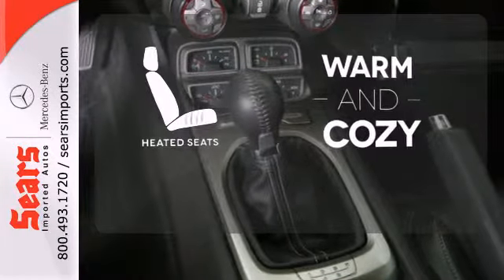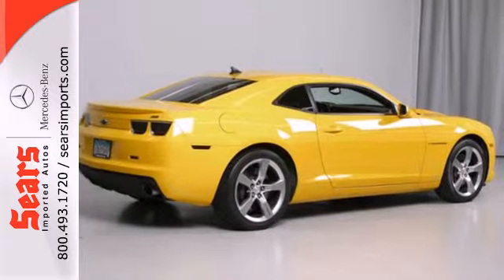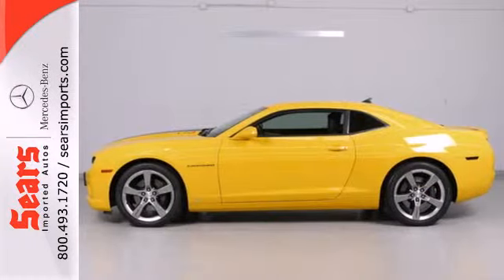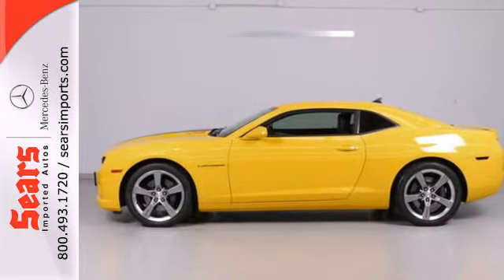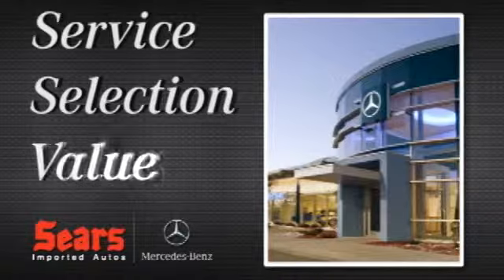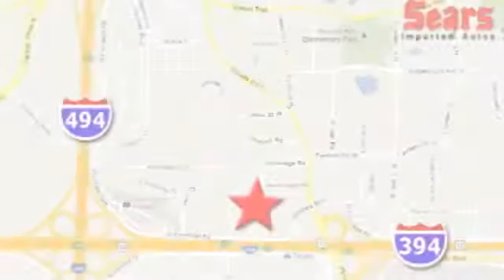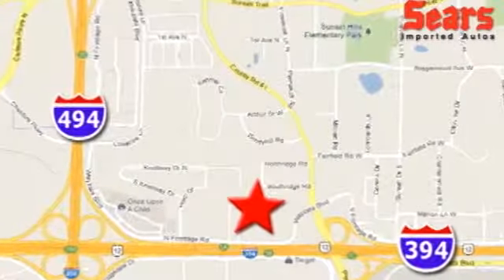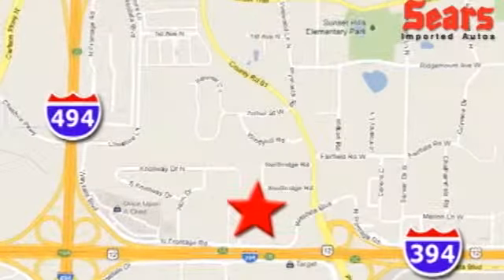2010 Chevrolet Camaro Minnetonka MN Minneapolis, MN #21067 - SOLD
Year: 2010
Make: Chevrolet
Model: Camaro
Trim: 2dr Cpe 2SS 6.2L 8cyl
Engine: 6.2 L 8 Cyl. Cyl.
Transmission: 6-Speed Manual
Color: Rally Yellow
Interior: Black
Mileage: 26730
Stock #: 21067

Address:
13500 Wayzata Blvd